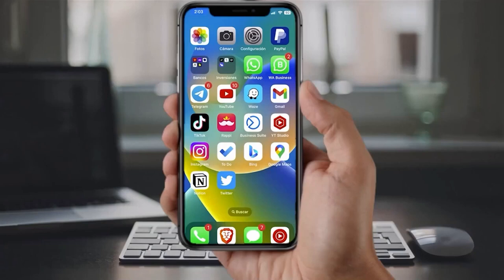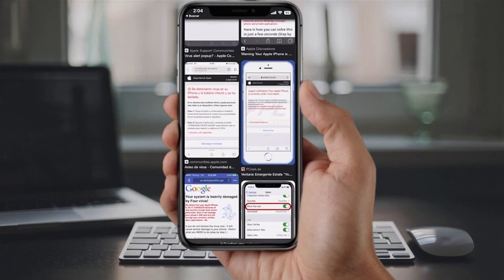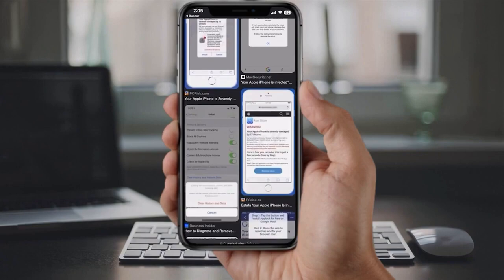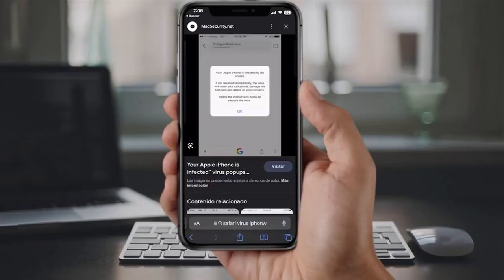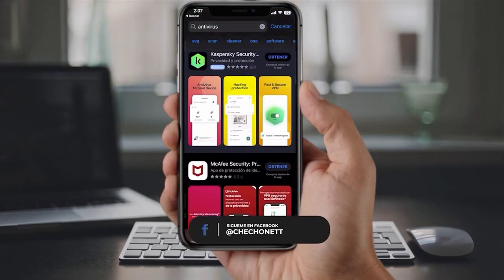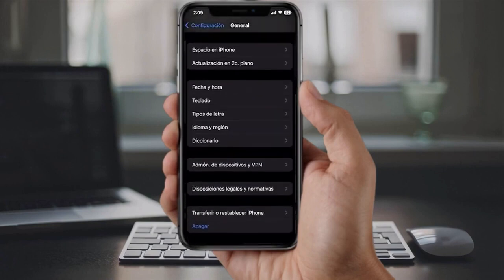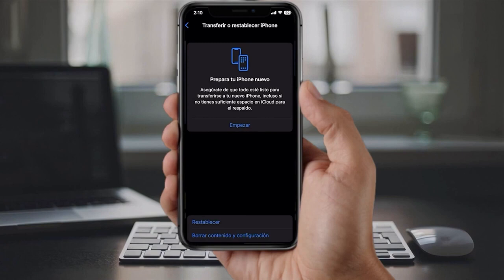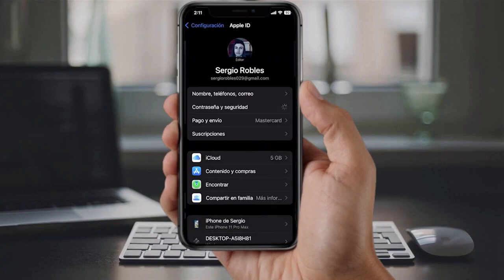How To Delete All Virus On iPhone